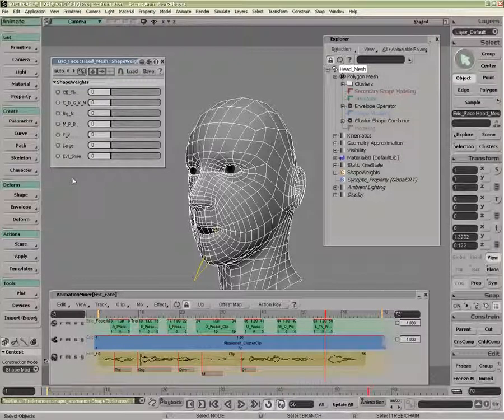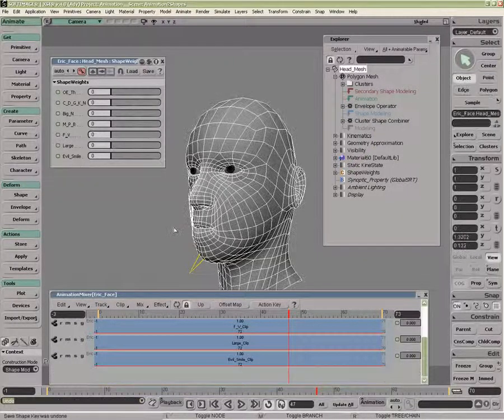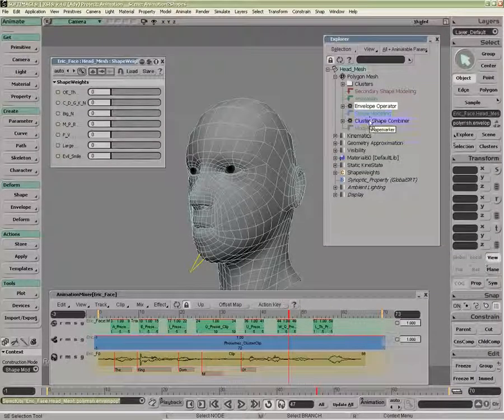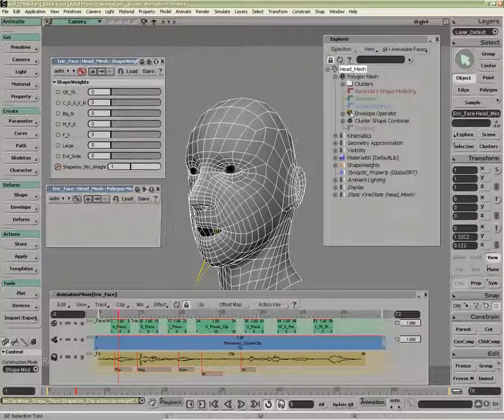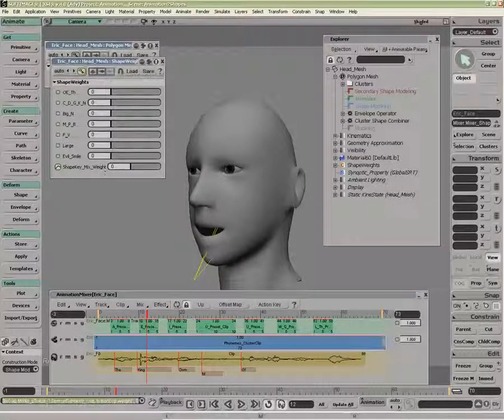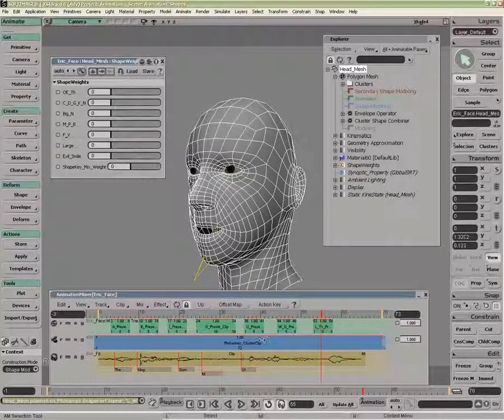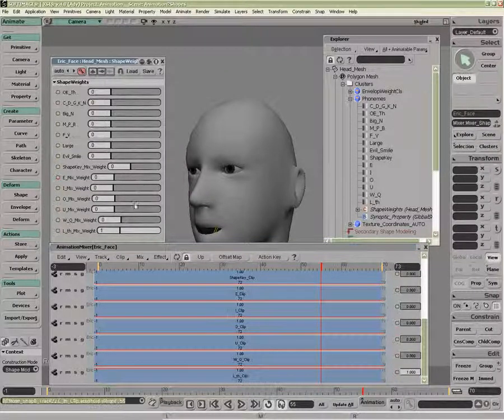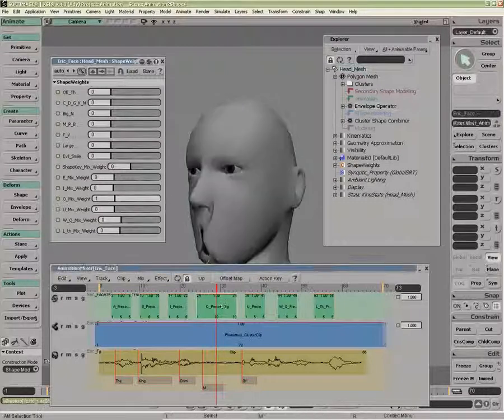Animation: Animation to shapes